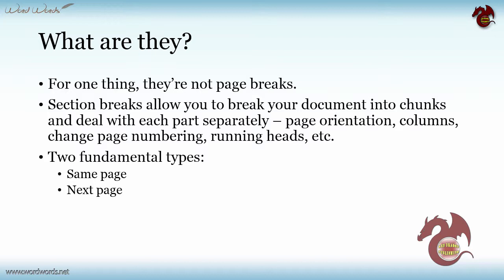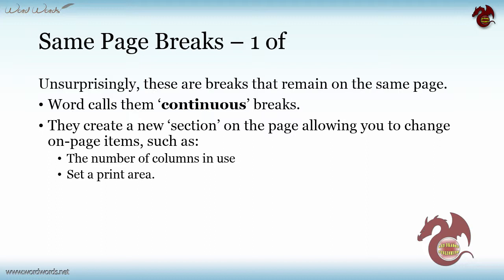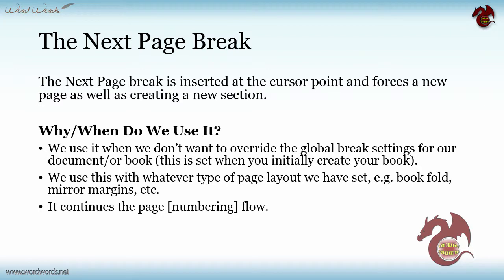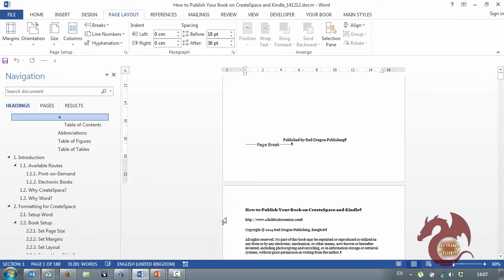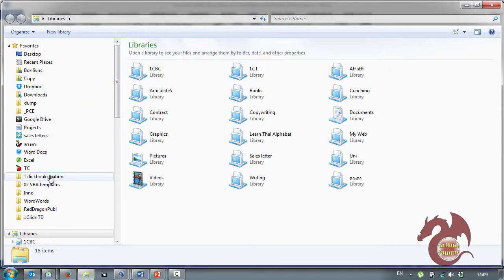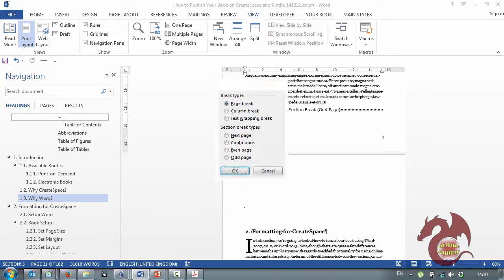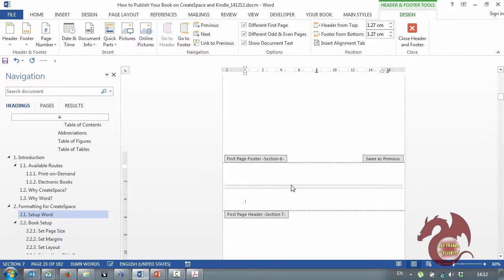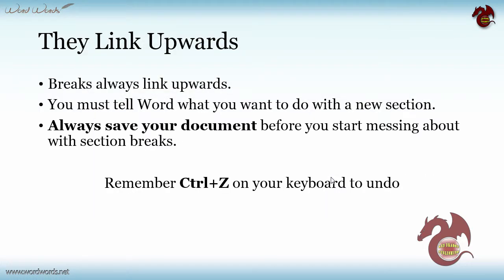Microsoft Word's Section Breaks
There are no 2 ways about it, Microsoft Word's section breaks need to be learned, otherwise you'll never progress beyond the basics with document and book creation. The problem is, they can be/are a pain.

I explain the primary differences between section and page breaks, as well as the principal types and usage of.